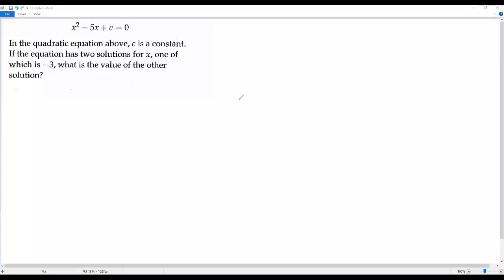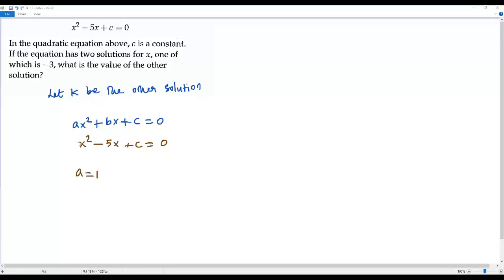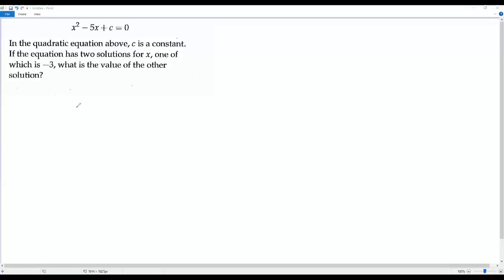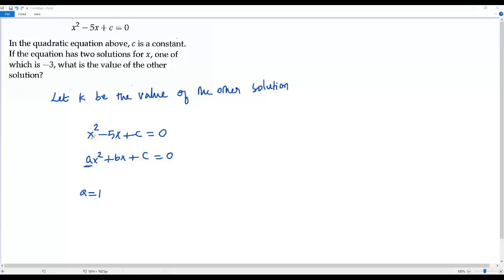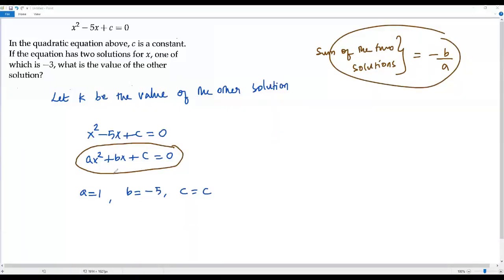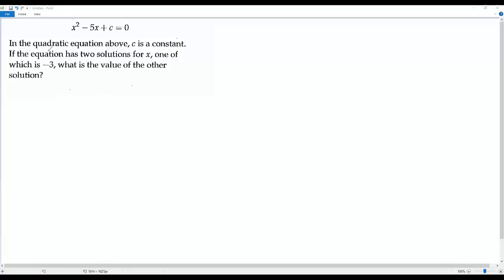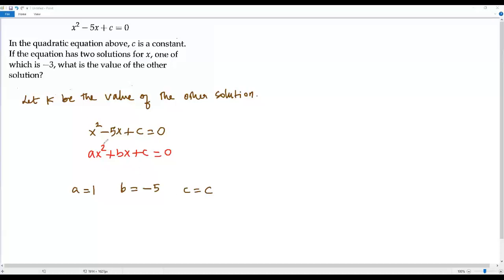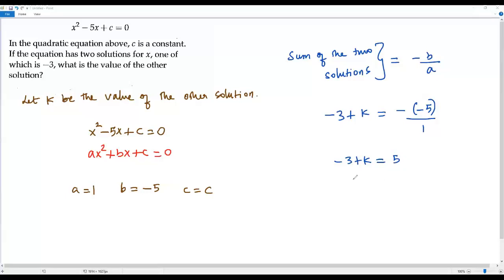SAT MATH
x^2 - 5x + c = 0

In the quadratic equation above, c is a constant. If the equation has two solutions for x, one of which is -3, what is the value of the other solution?